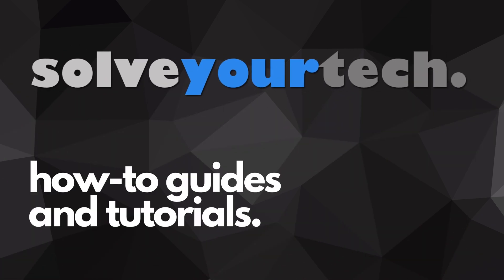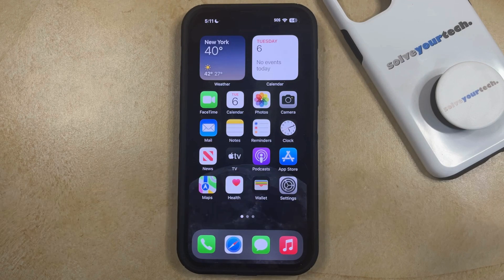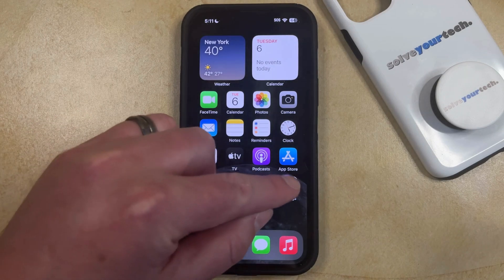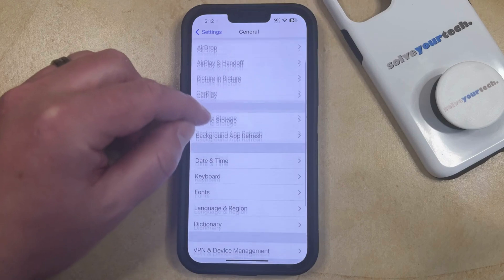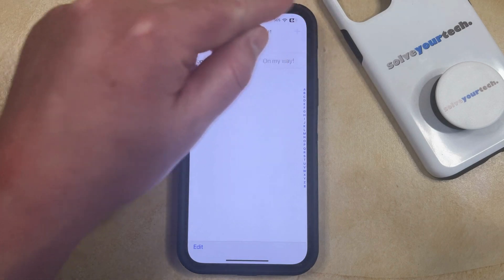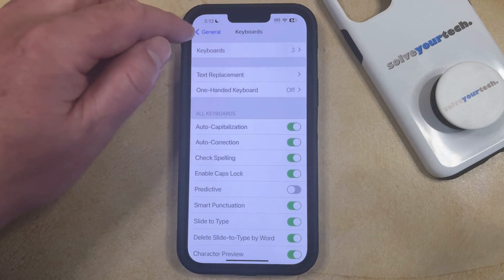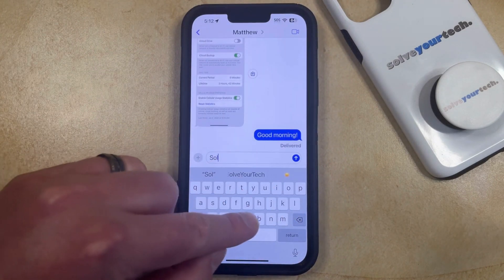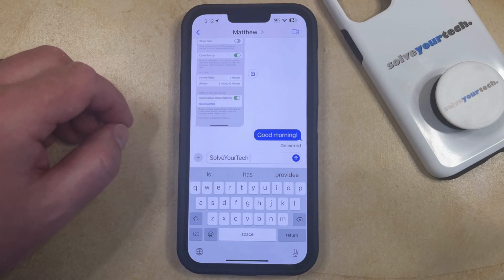iOS 17: How to Add Word to Dictionary on iPhone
This video will show you how to add a word to the dictionary on an iPhone in iOS 17. Once you complete this tutorial, your iPhone will learn a word that you have trouble typing on the device.

You can add an iPhone dictionary word with the following steps;

1. Open Settings.
2. Choose General.
3. Select Keyboard.
4. Touch Text Replacement.
5. Tap the + at the top-right.
6. Enter the word into the Phrase field, then tap Save.

Now when you go into an app like messages, you can type the phrase and your iPhone will no longer correct it.

00:00 Introduction
00:16 iOS 17 How to Add Word to Dictionary on iPhone
01:23 Outro

Related Questions and Issues This Video Can Help With:

- iOS 17 How to Add Word to Dictionary on iPhone Mini
- iOS 17 How to Add Word to Dictionary on iPhone Plus
- iOS 17 How to Add Word to Dictionary on iPhone Pro
- iOS 17 How to Add Word to Dictionary on iPhone Pro Max